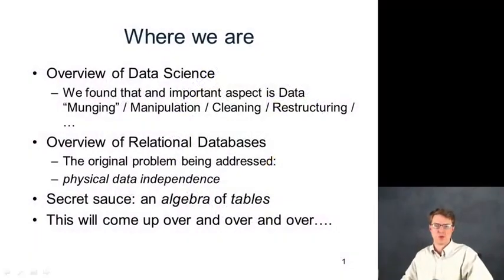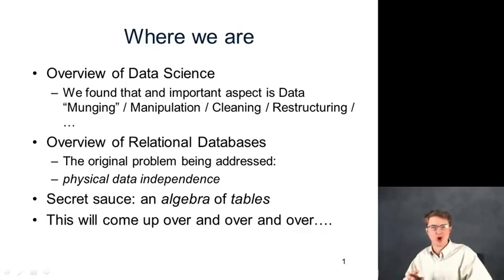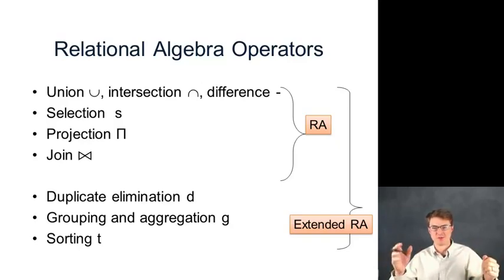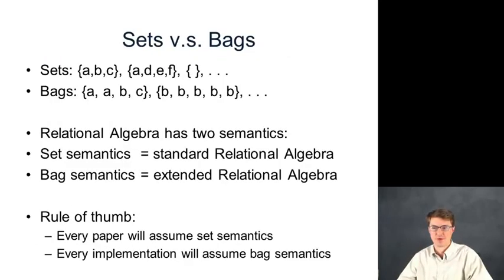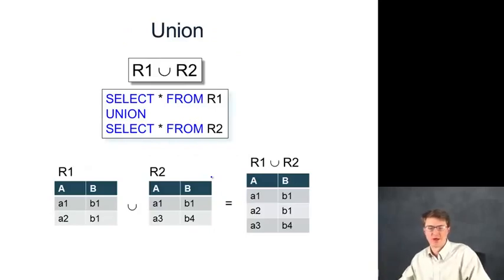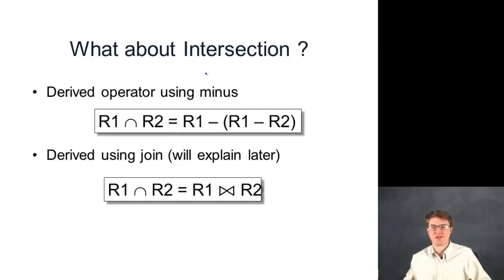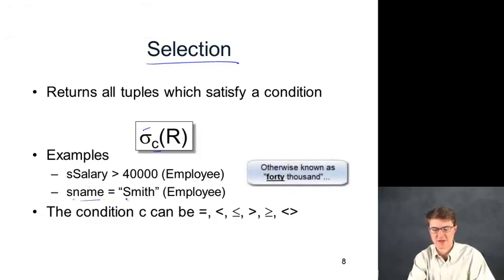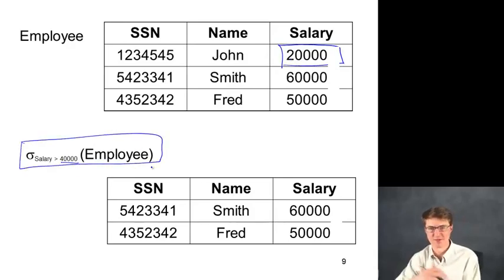DB 04 Relational Algebra Details Union Diff Select 10 53